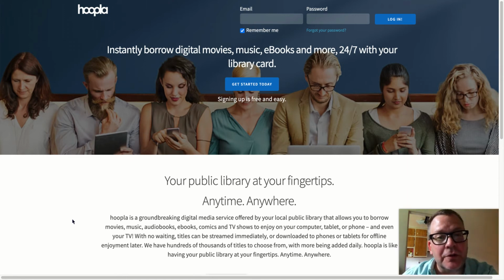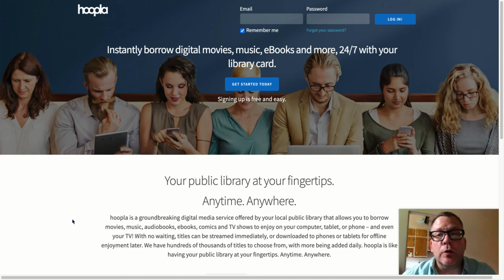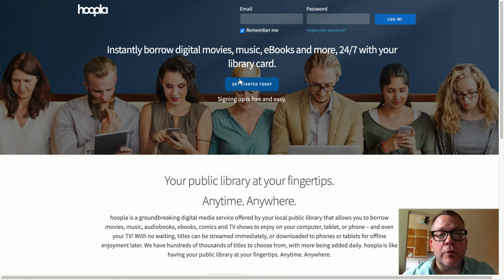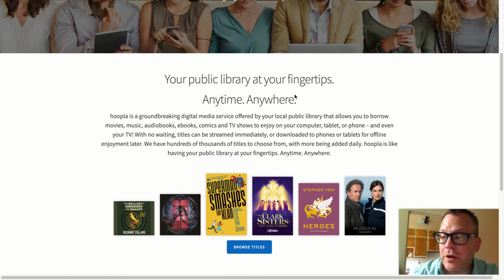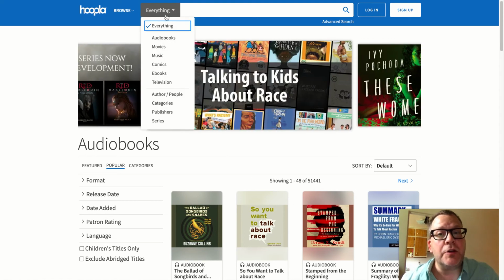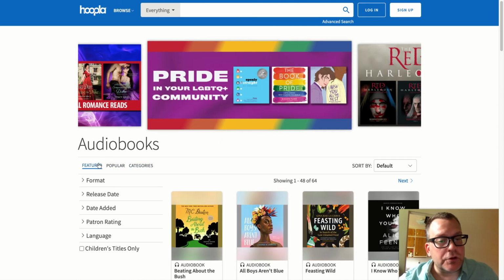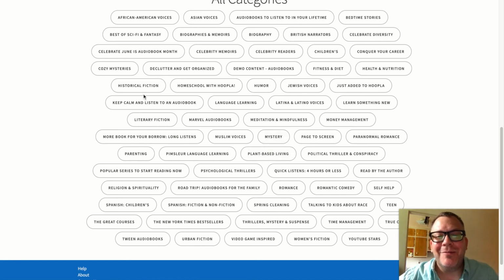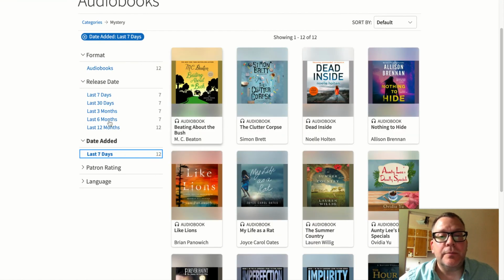Hoopla database tutorial with Ryan (North Brunswick Public Library)